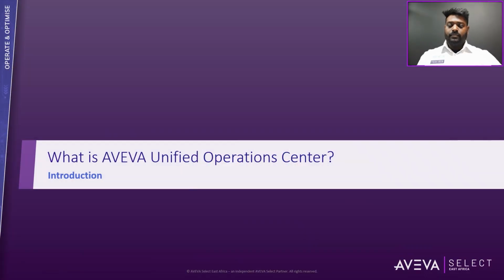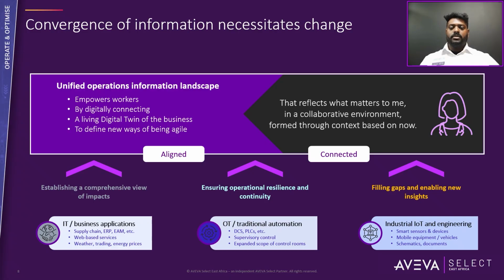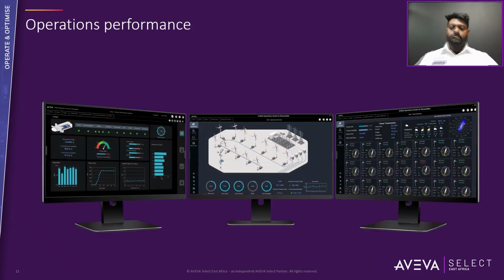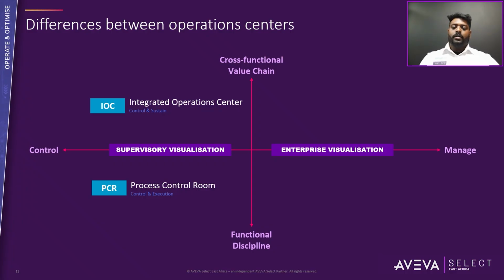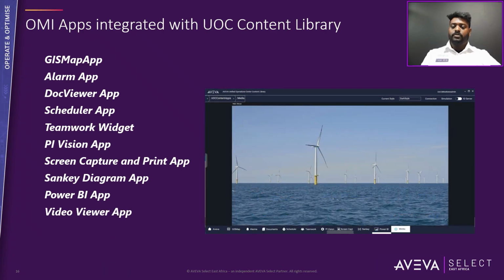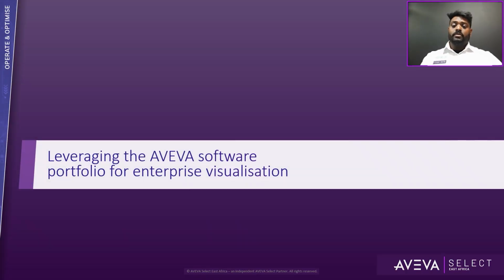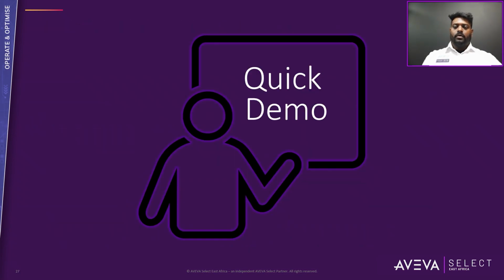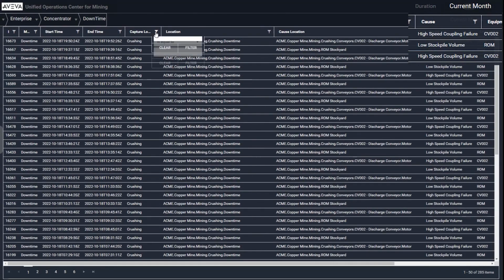X-Celerate 2024 - AVEVA Unified Operations Control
Welcome back to X-Celerate! In this episode, we're diving into the powerful capabilities of AVEVA Unified Operations Centre. Discover how this comprehensive solution integrates data, processes, and people to provide a holistic view of your operations, driving efficiency and informed decision-making.

AVEVA Unified Operations Centre offers advanced tools for real-time monitoring, data visualization, and cross-functional collaboration, enabling you to optimize performance across your entire organization. Whether you're a plant manager, operations director, or IT professional, this video is your guide to leveraging AVEVA Unified Operations Centre to enhance operational visibility and drive excellence. Watch now and accelerate your journey to unified operations with X-Celerate! 🚀